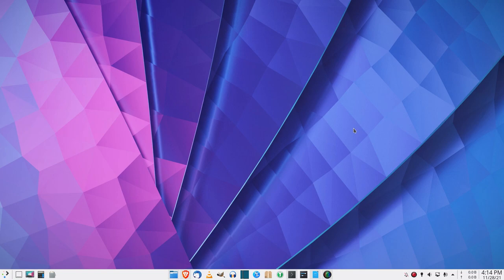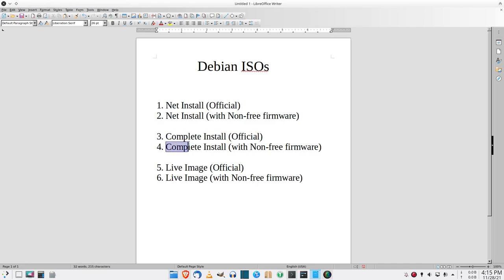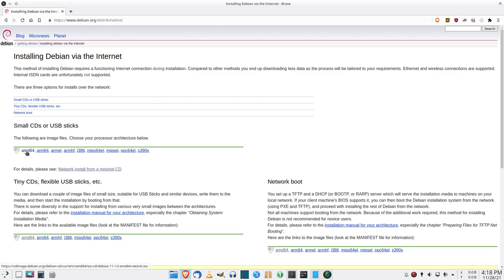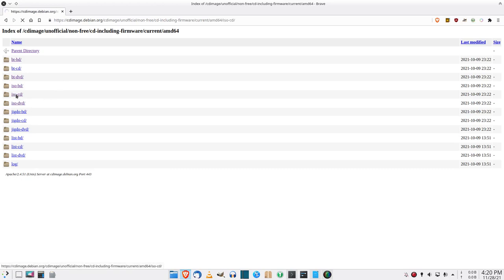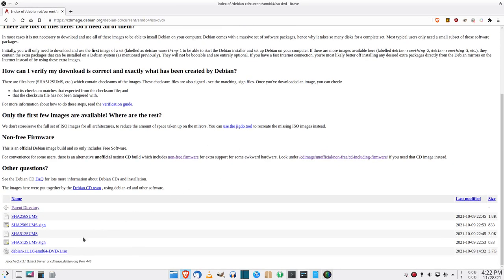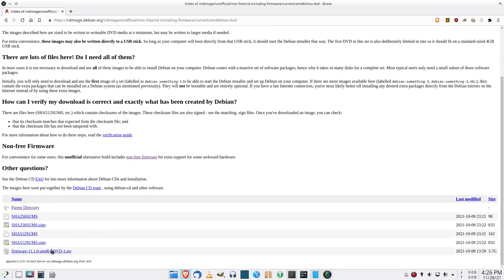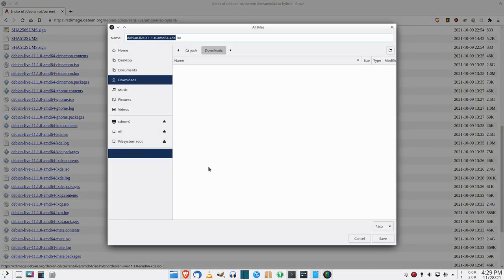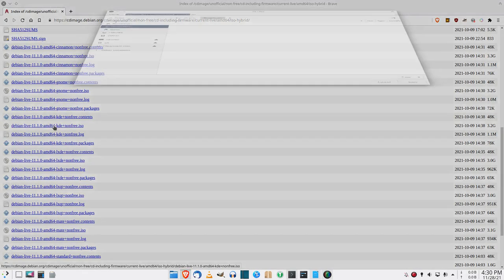How to find the right Debian ISO to download (somewhat outdated)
A lot of people have trouble finding the right ISO on the Debian website. This video will show you how to do it.

Timecodes:
Intro: 0:00

Net Install (official) - 1:11
Net Install (with non-free firmware) - 1:42

Complete Install (official) - 2:33
Complete Install (with non-free firmware) - 3:15

Live Image (official) - 4:07
Live Image (with non-free firmware) - 4:49